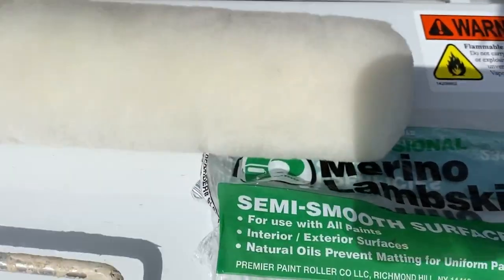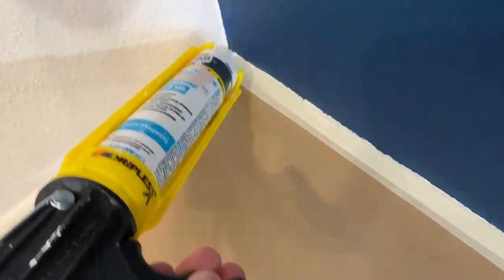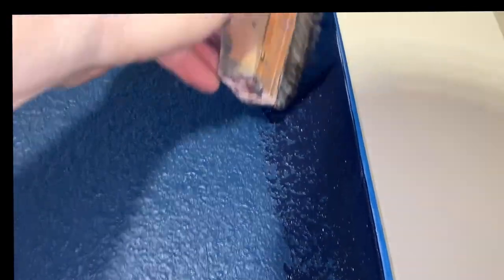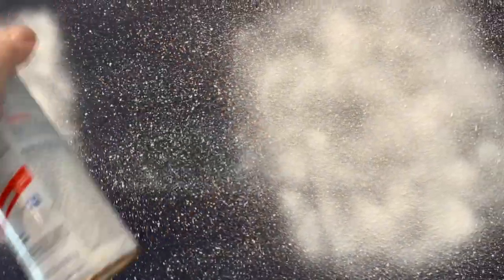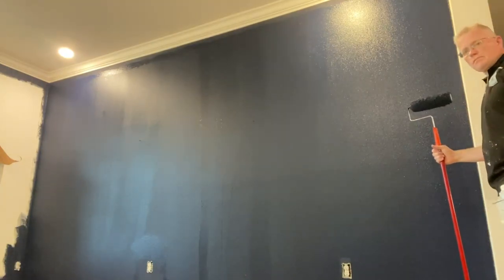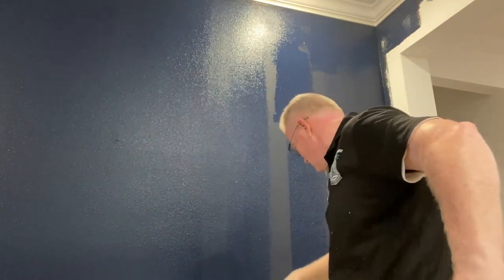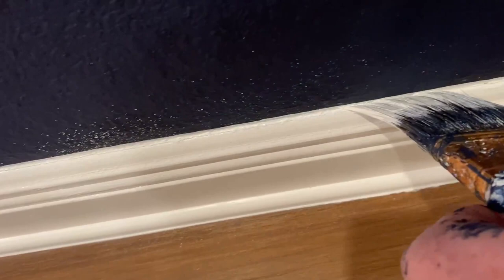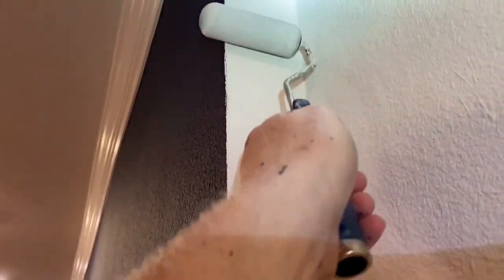How to Paint Interior Walls Perfectly: Master Class - Spencer Colgan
In This video, you will learn how to use a paintbrush and a paint roller with precision! You will understand why it is necessary to use what is called “painters tape. “You will learn that there’s a difference in just using a roller up-and-down, and using a roller precisely starting at the top and going all the way to the bottom and overlap in your lap marks by 50%!

This video will help you understand why you get brushstroke MARX when you paint. This video will help you understand why it’s important not to let the paint dry on the wall while you’re rolling the paint. Please check it out and watch the whole thing it’s a master class.￼